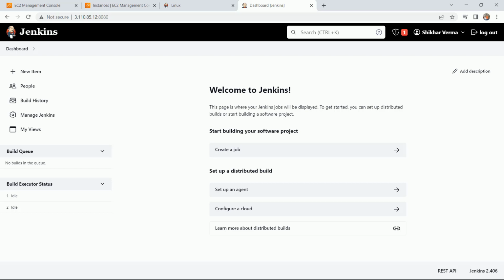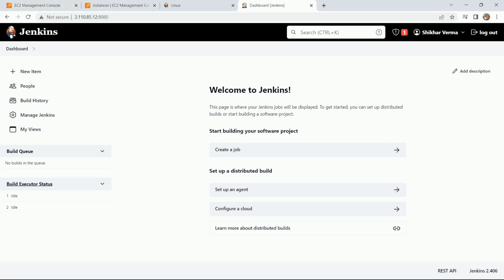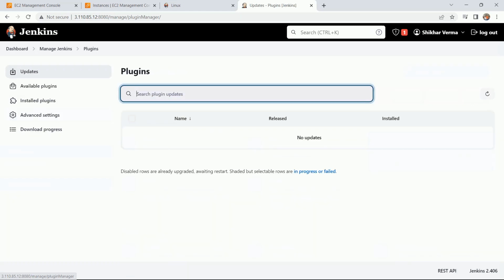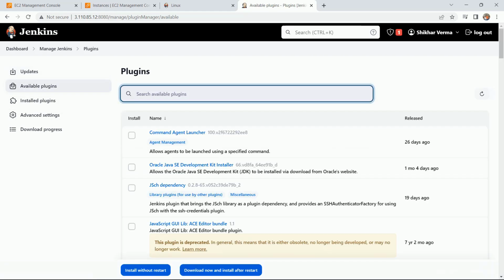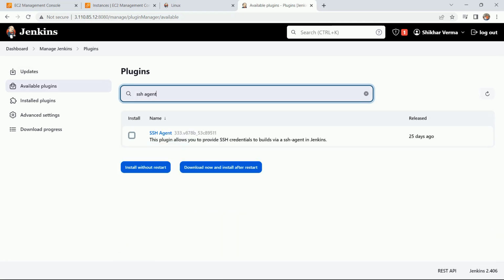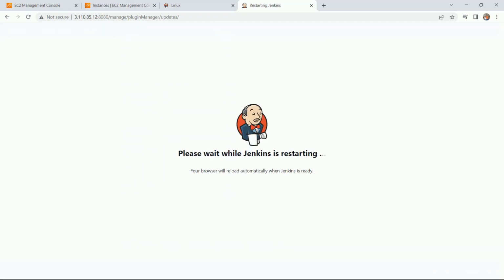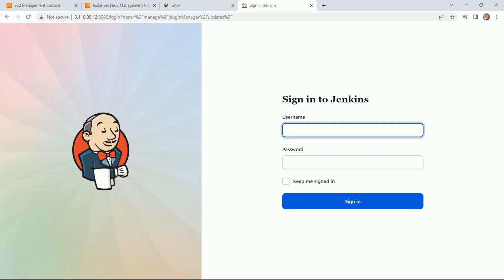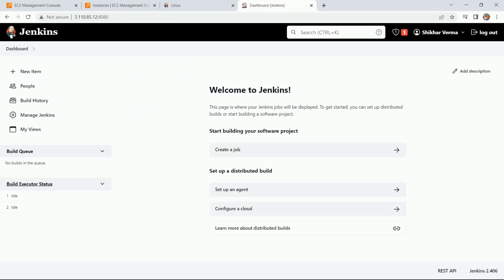Real-time project - Deploy an application to a K8s Cluster- 2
Real-time project - Deploy an application to a Kubernetes cluster using Jenkins CI/CD pipeline, Ansible, Docker, Git, Webhook etc.

Course: Kubernetes and Docker: The Complete Hands-On Guide